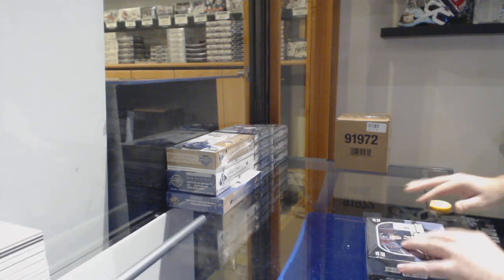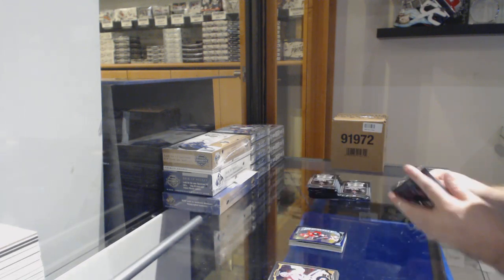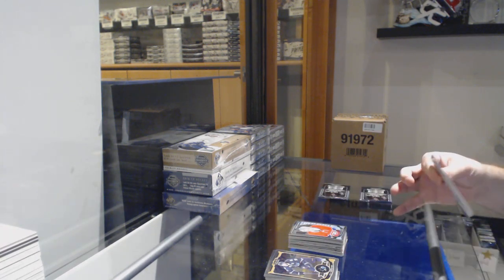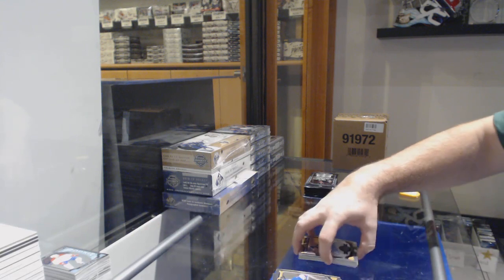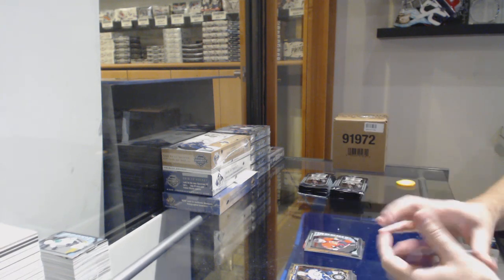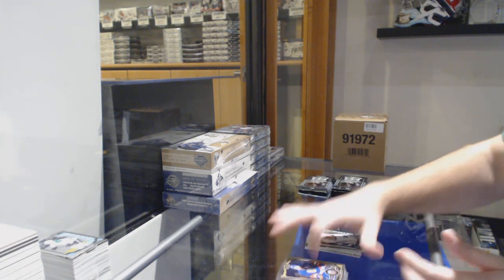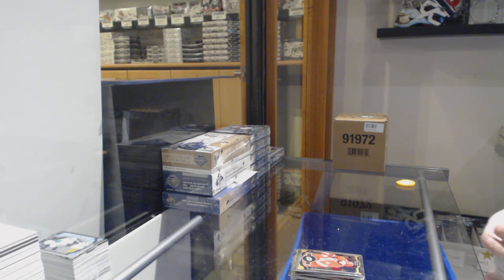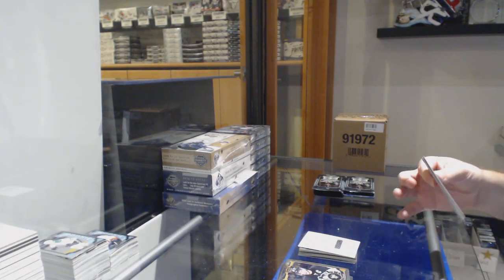15-16 Upper Deck OPC Platinum Hockey 4 Box Break - C&C GB #10,622